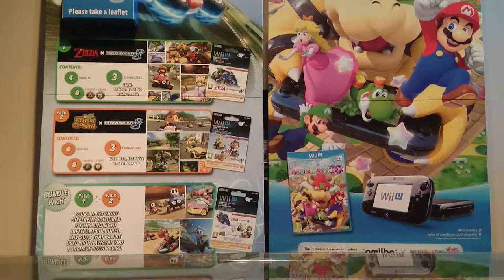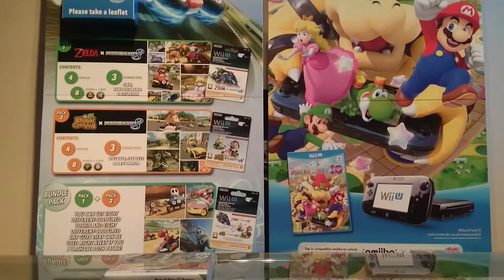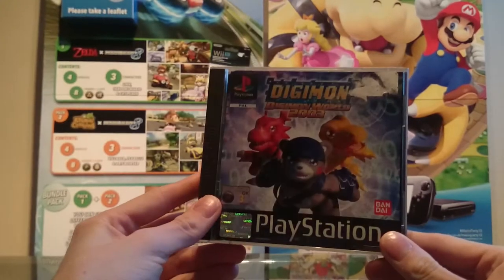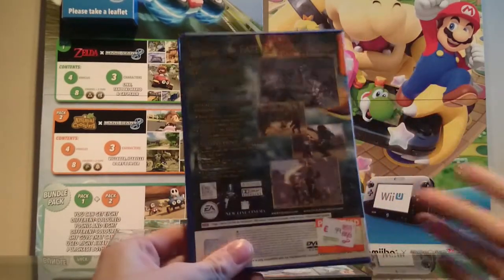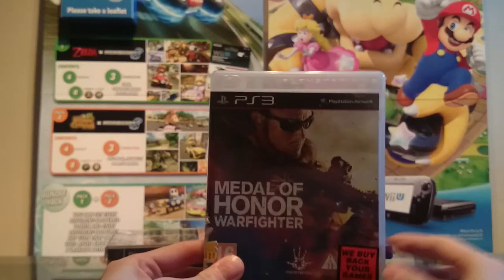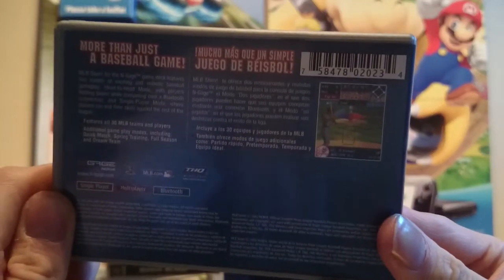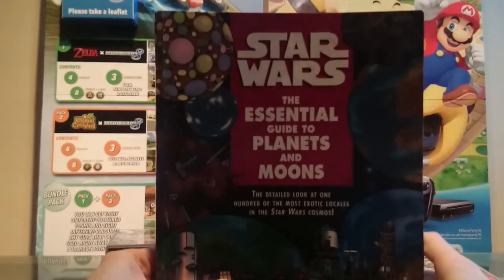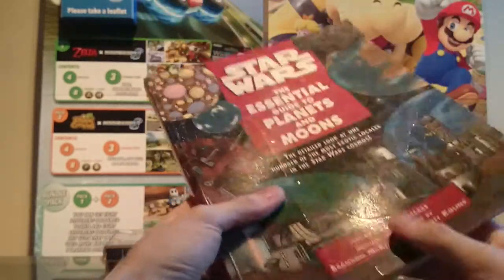Game pickups May 2015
Found some nice games on my recent gaming hunt.